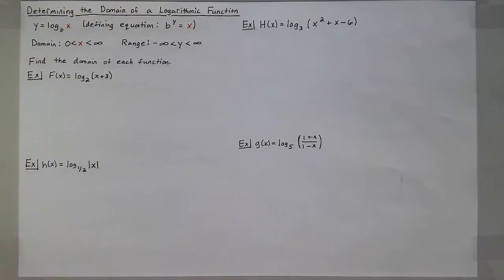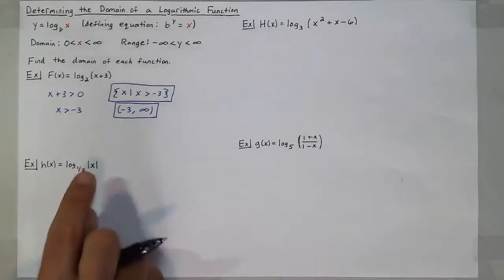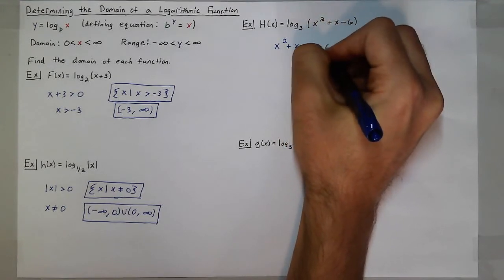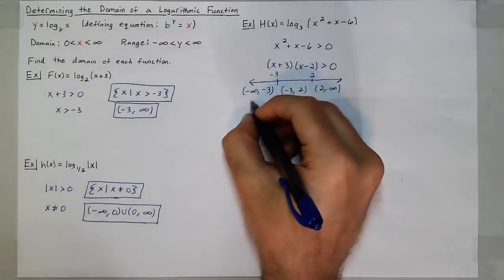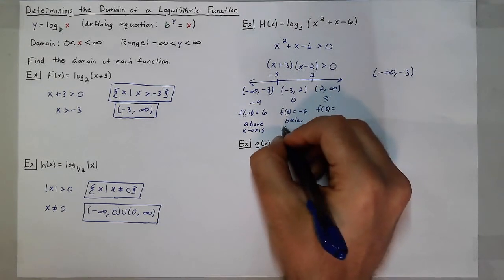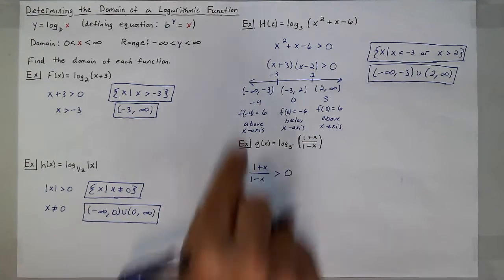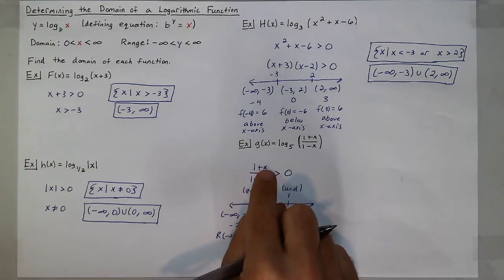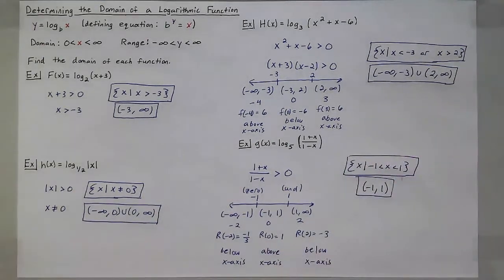Determining the Domain of a Logarithmic Function [5.4-2]